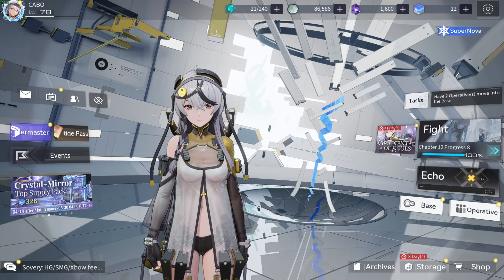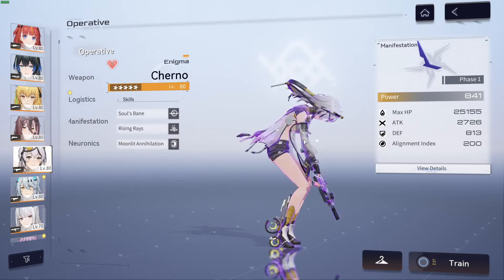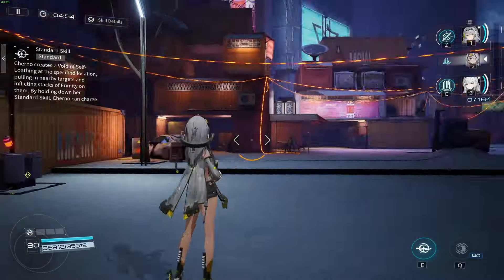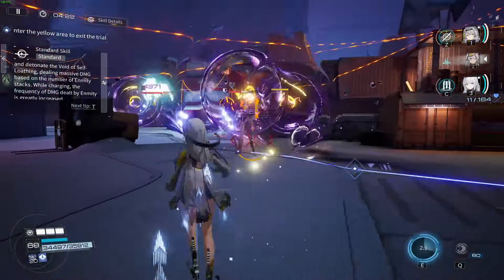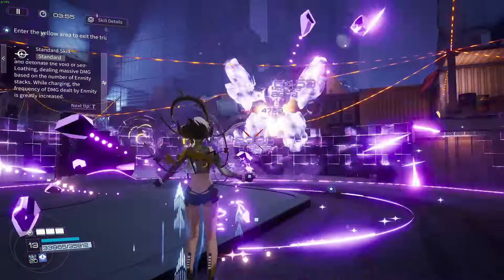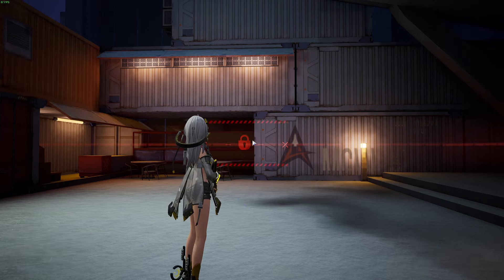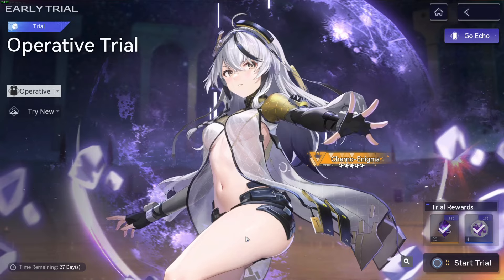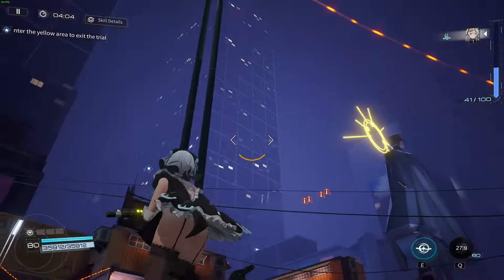CHERNO IS INSANE! Whitenight duet patch! | Snow Break: Containment Zone